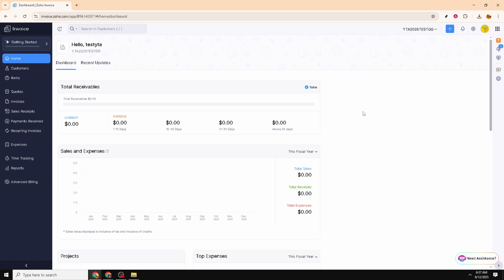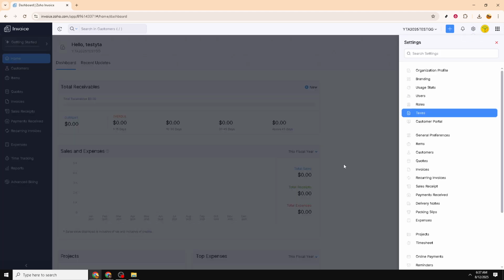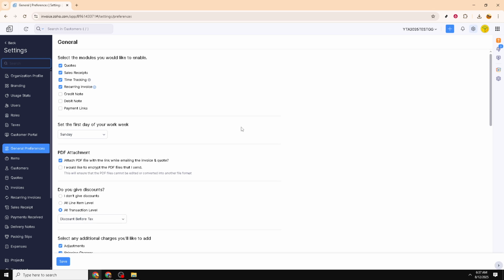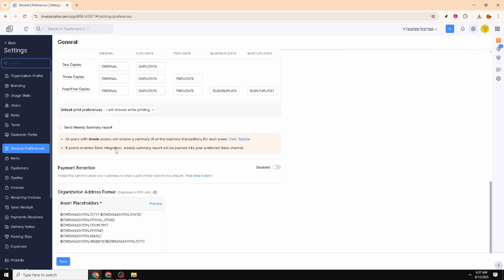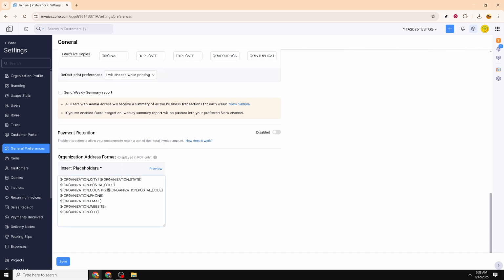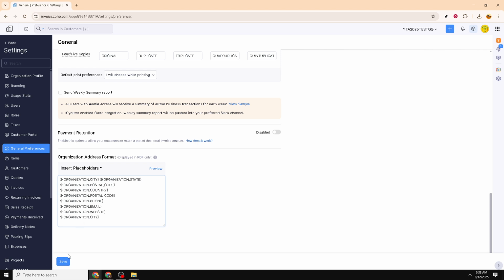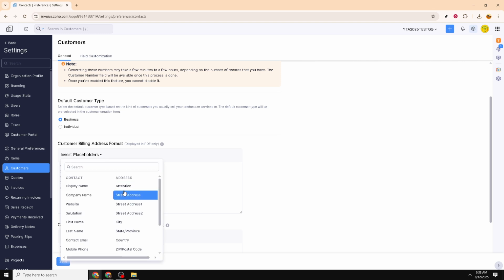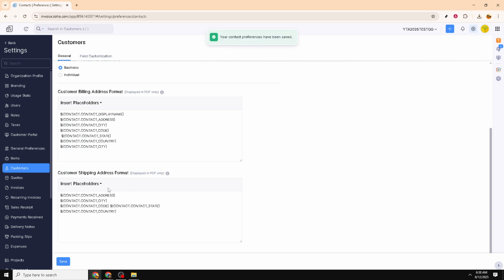How to Customize Address Format in Zoho Invoice [2025 full guide]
How to Customize Address Format in Zoho Invoice